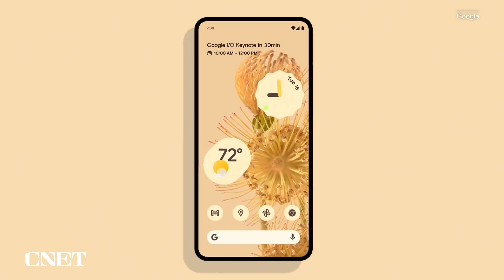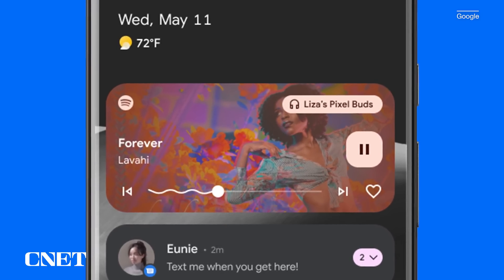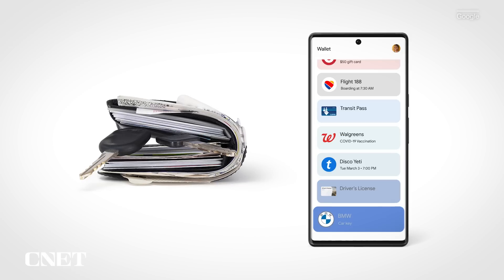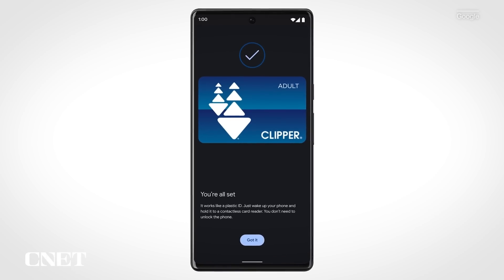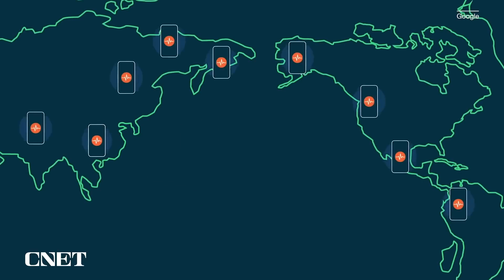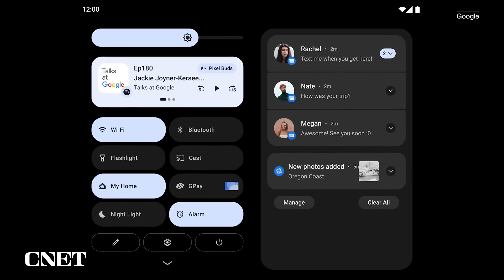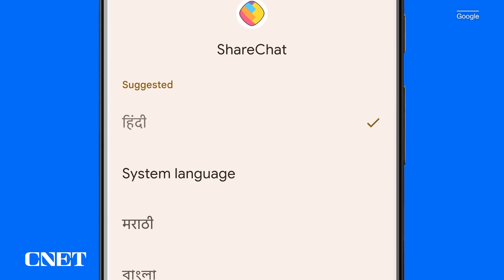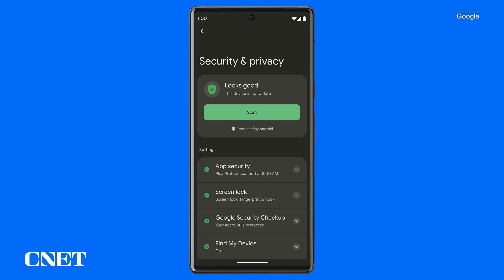Android 13: Our Favorite New Features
Android 13 brings updates to the phone, better support for foldables and Google Wallet.

0:00 Android 13
1:18 Material You
2:10 Encryptions For Group Chat
2:32 Google Wallet
3:41 Emergency SOS
4:12 Android 12L
5:16 Privacy & Security